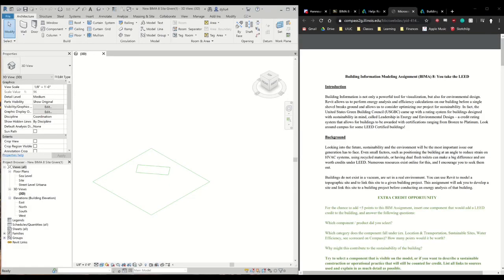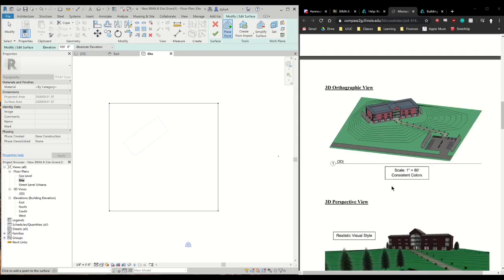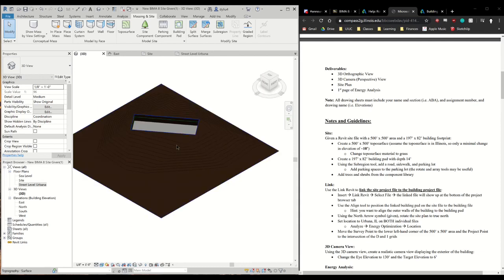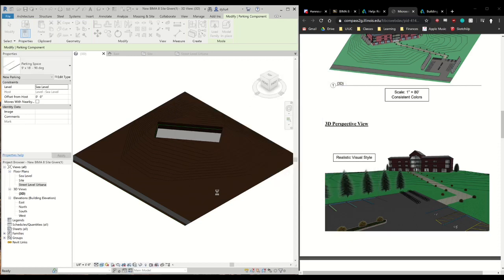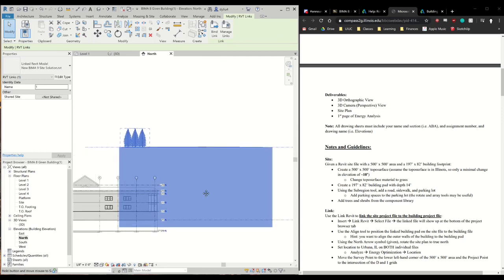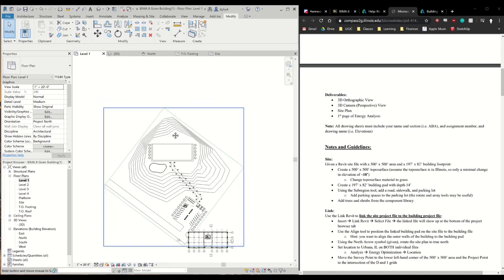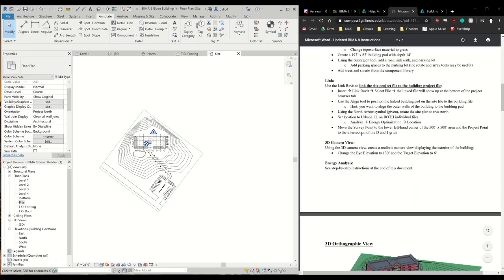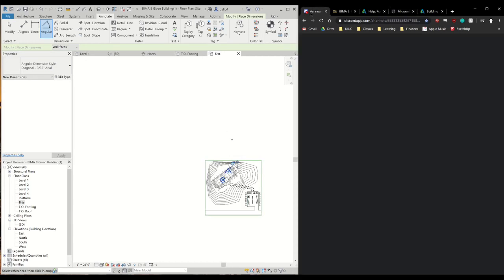SE 101 - BIMA8 Walkthrough Video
Introduction to creating Toposurfaces, site components, partitions, linking files, and rotating true north.